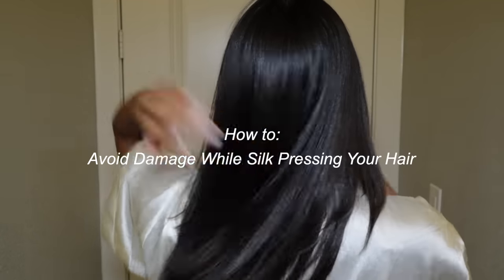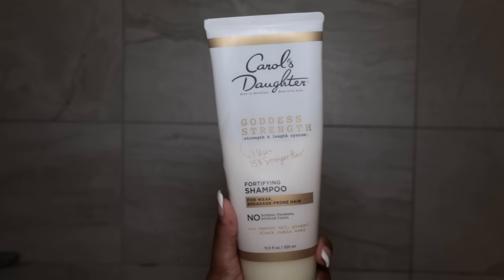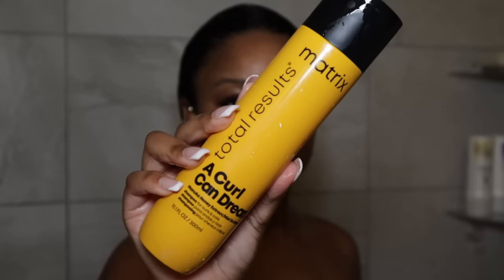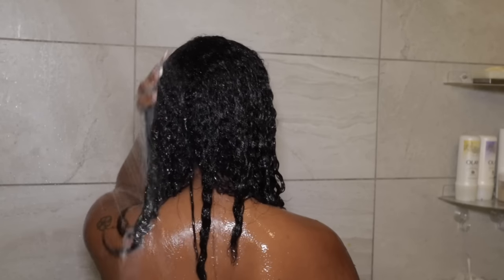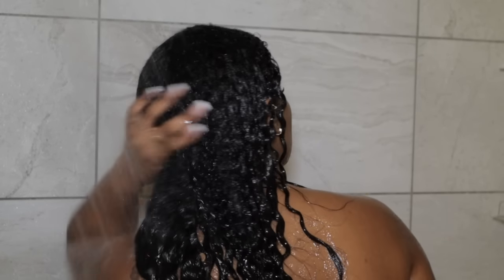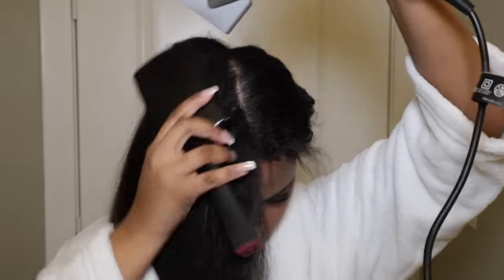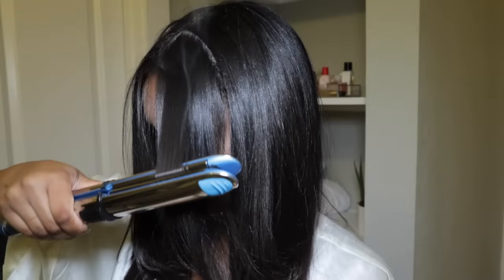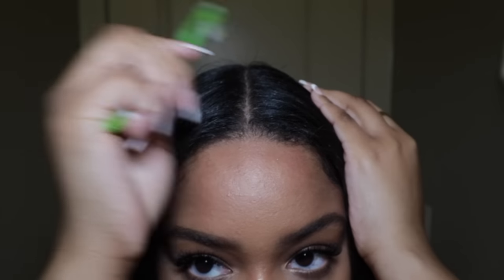HOW TO SILK PRESS YOUR HAIR AND AVOID DAMAGE AND BREAKAGE *DETAILED*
My secrets on how I keep my hair healthy with consistent heat use! Enjoy :)

Products Mentioned
Ouai Shampoo
Ouai Conditioner
Function of Beauty Shampoo and Conditioner
Tresemme moisture rich shampoo
Tresemme Moisture rich conditioner
Nexxus Damage Healing Shampoo
Nexxus Conditioner
Nexxus Mask
Matrix Honey shampoo

IGk Hair mask
Matrix Mask
IGK Alma oil
IGK Good Behavior Spray
IGK crybaby
Its a 10 Leave in
John Freida Frizz ease

Tangle Teezer
Ceramic Brush

Tymo Hypersonic Blow Dryer
Babyliss Flat Iron